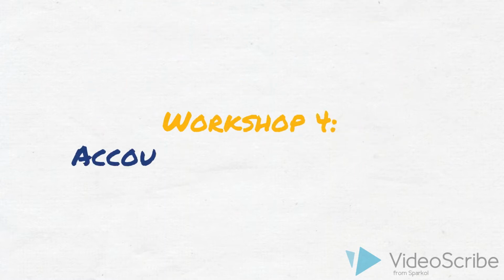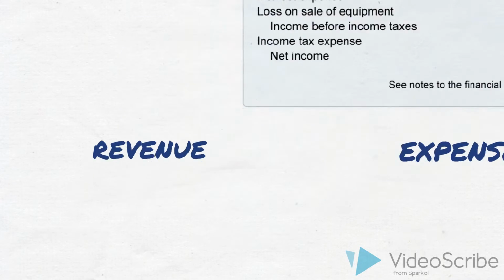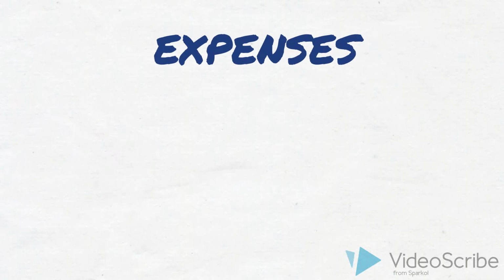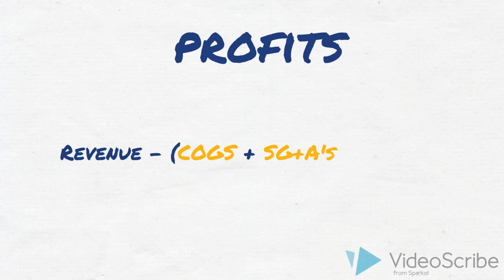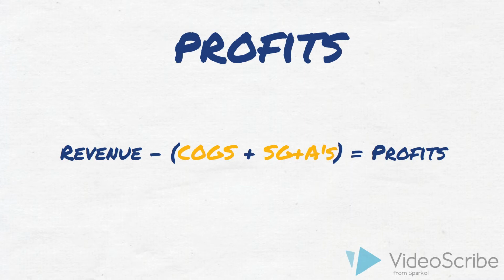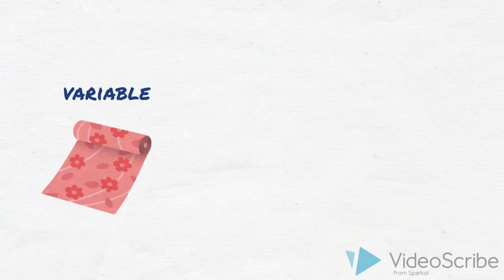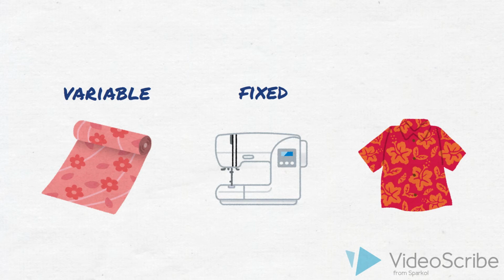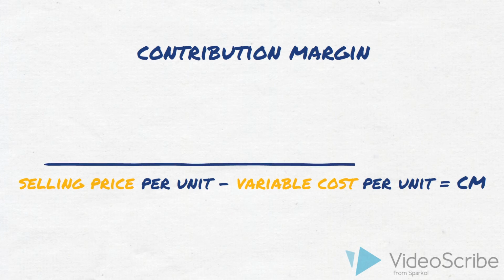Workshop 4 - Accounting Fundamentals